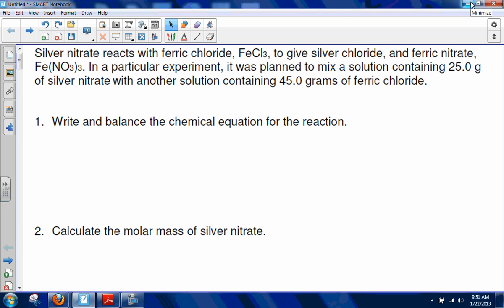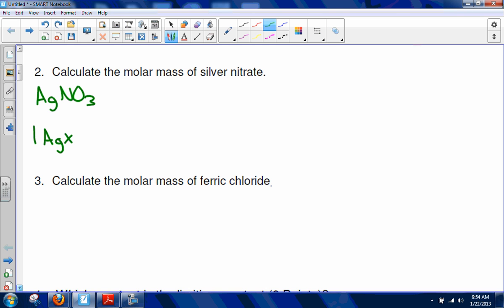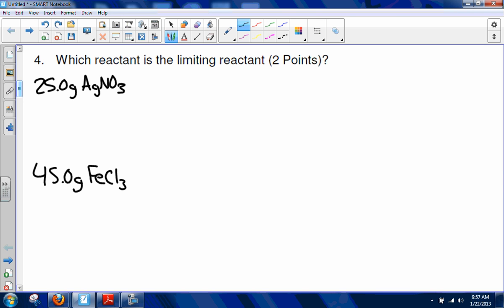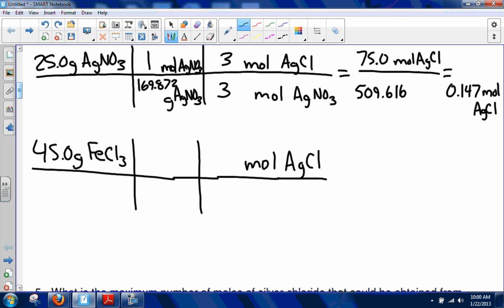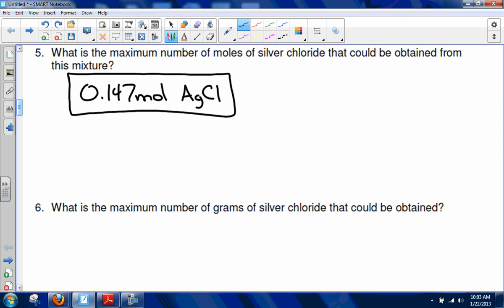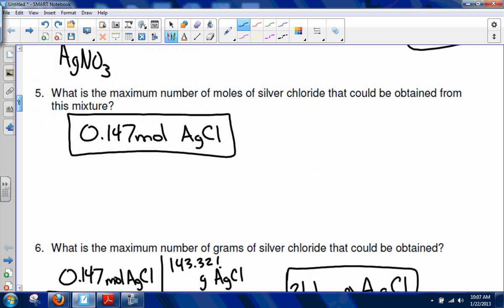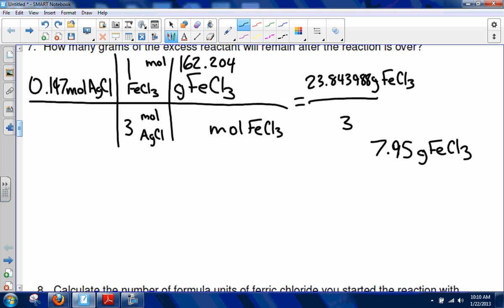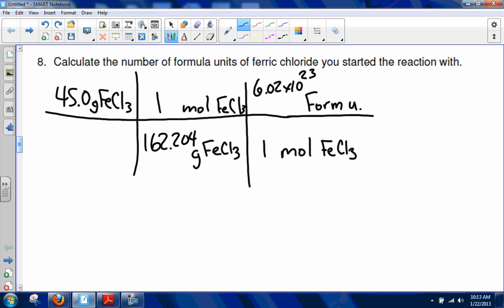Limiting Reactant Test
Worked out solution to the limiting reactant test